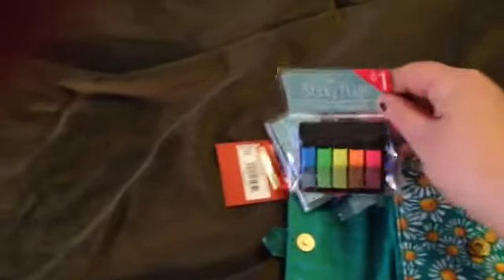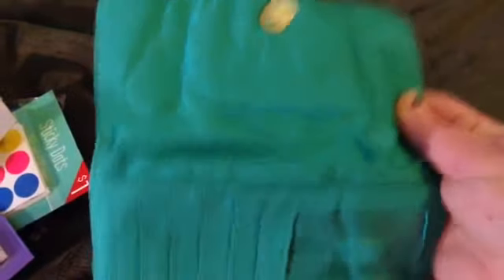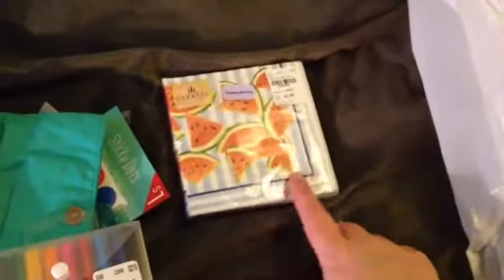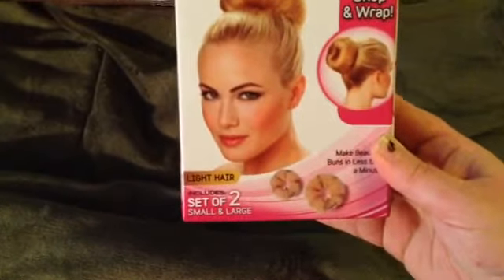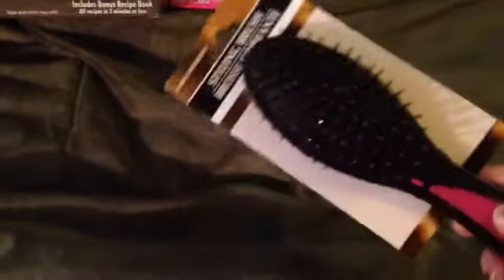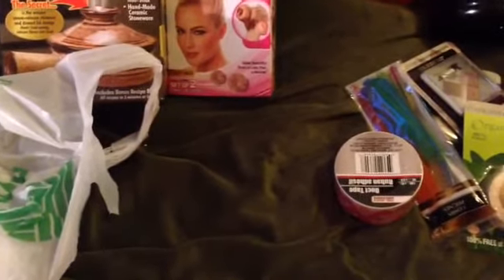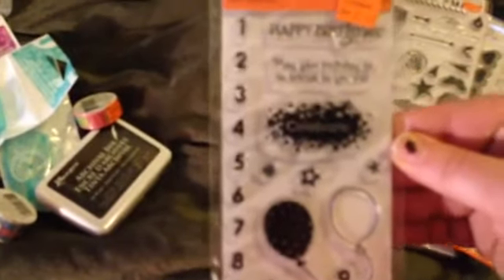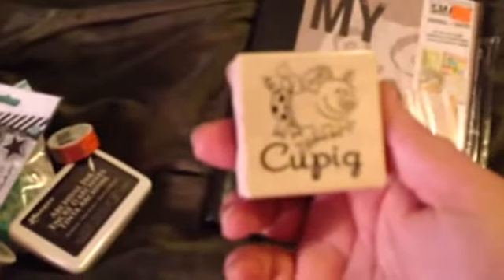Hails from target dollar tree Michaels and Tuesday morning